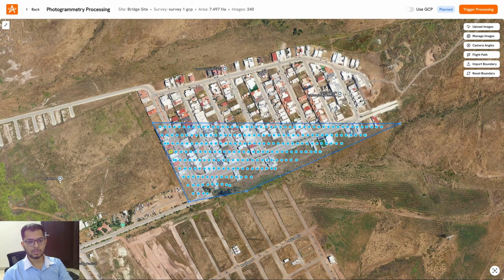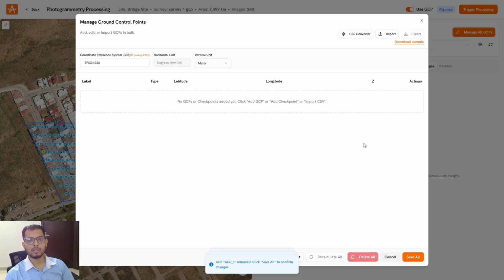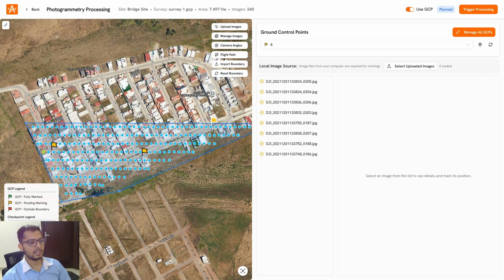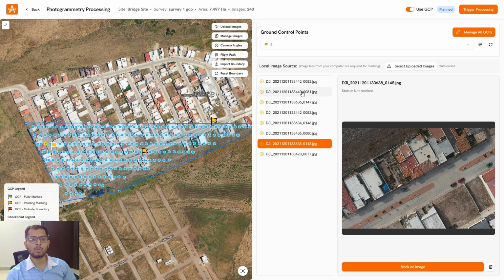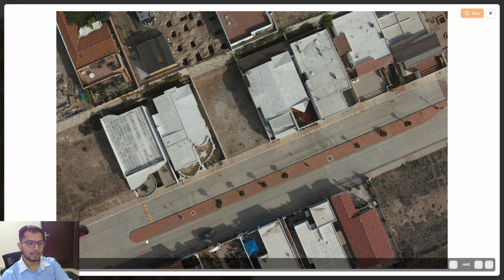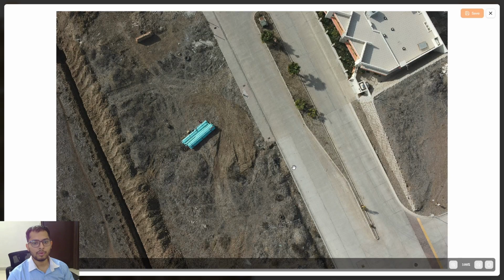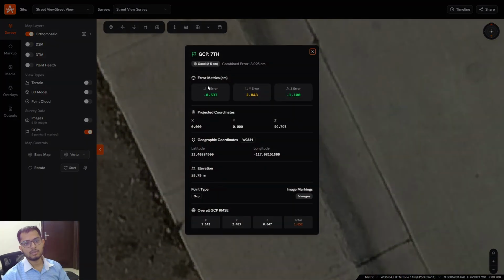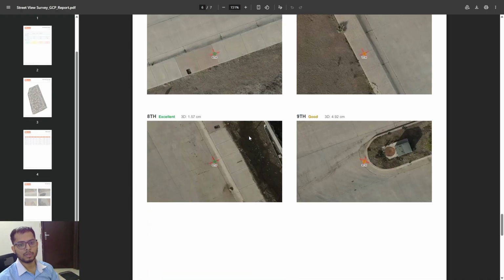Mark Ground Control Points (GCPs) | GCP Marking Workflow in Aeroyantra | Pay Per Use Processing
Unlock survey-grade accuracy with Aeroyantra by marking Ground Control Points (GCPs) in your drone mapping surveys. This video demonstrates the full workflow: uploading GCP coordinates, marking GCP pixels on images, and ensuring absolute map precision for engineering, mining, and construction projects. Learn best practices—optimal GCP placement, file upload tips, and how the platform uses GCPs for reliable results.
Get precise, audit-ready data with GCP-integrated surveys. Try Aeroyantra

Marking ground control points

GCP drone survey workflow

photogrammetry mapping accuracy

GCP file upload

survey precision GIS

drone mapping GCP tutorial

audit-ready drone survey

construction survey accuracy

mining drone mapping GCP

georeferenced photogrammetry